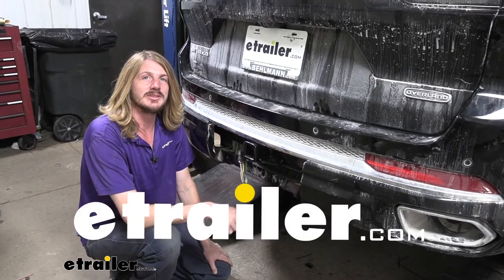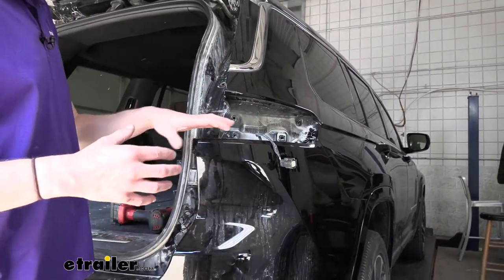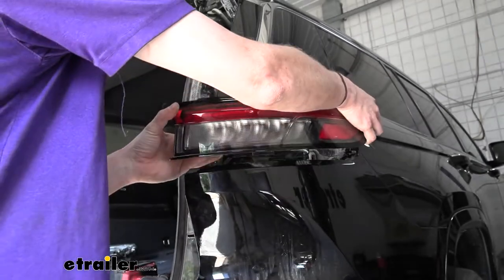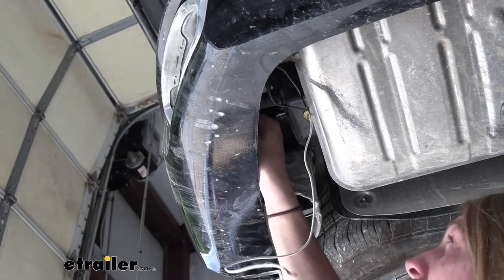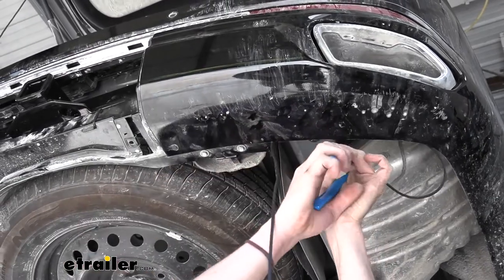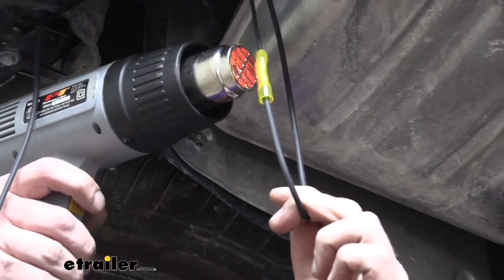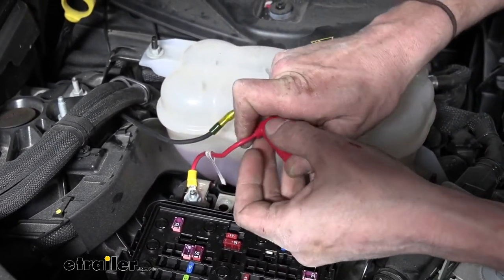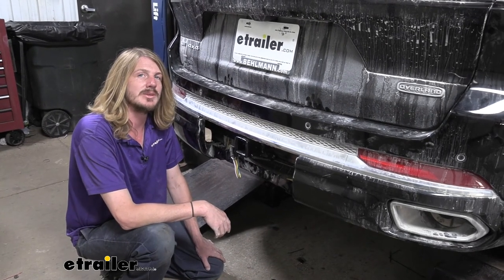etrailer | Curt T-Connector Vehicle Wiring Harness Installation - 2021 Jeep Grand Cherokee L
Hi there, Jeep owners. Today in your 2021 Jeep Grand Cherokee L. We're gonna be taking a look at and showing you how to install Curt's 4-pole flat trailer connector vehicle wiring harness. And this is what our wiring looks like when it's installed. It is gonna be completely hidden when you have the paneling installed on here but we gotta remove so that way you can see the wiring and the hitch and where it all kinda hangs out. This is gonna be a 4-pole flat trailer connector, so it's gonna be good for providing all of your necessary lighting signals to your trailer.

This custom fit harness will install onto our vehicle and it just taps right in between our tail light assemblies. You simply just unplug those and it has custom fit inline connectors that will plug in between our light and our vehicle so that way whenever a signal is passed to one of those lights from our vehicle and we hit our turn signal, our module that's on our harness here will detect that and it'll reproduce that signal and send it out to our 4-pole. What's nice about the module reproducing the signal and sending it out to 4-pole is that, it has its own dedicated power circuit that's run up to the front, that connects to the battery. And if you have any faults on your trailer, since it has its own dedicated power circuit, the module would, if it was able to, it would shut the circuit down in time to prevent any damage from occurring. In the event it wasn't able to shut it down in time.

It's no big deal because it has its own dedicated fuse. So the fuse would simply open for that dedicated power harness. But it wouldn't affect anything here on our vehicle. Once you repair the issue on your trailer, you can replace the fuse in your backup and running. The circuits that we get here on our 4-pole is going to be our left-turn signal, right-turn signal, tail lamps and brakes, which will keep us DOT compliant in all states.

We'll begin our installation here at the back of the vehicle with our lift gate open. We're gonna remove both the passenger and driver's side taillight assemblies. To remove those we're gonna start by taking off the plastic trim keys here. There's a single pin here at the top. We're gonna use our plastic trim tool to get under the pin and then if you have a forked one, you can slide that underneath afterwards and pop that up out of there.

This panel here will just pull straight to the rear to remove. There's two clips down here, so we're just kinda releasing it and popping it out. There's the two clips. We'll then have a single fastener underneath that we'll remove with a T30 Torx. Once we've removed the fastener, the assembly here is gonna pull rear and to the side, kind of almost 45 degree. So we're just gonna pop it out of there. We'll flip it over here, there's our connector. Press in on the release tab and separate the two pieces. At this point, now we can grab something that we'll use as a fish wire to feed down here. We're gonna be using some airline tubing but if you're doing this at home, something you probably have laying around is a metal coat hanger. You can undo that and feed that down there and we're gonna use that to pull our wiring back up. Our fish wires right here, we're just gonna push this down. You should be able to see daylight if you look straight down, so you shouldn't have any real issues feeding this down. Just kinda work it down in there. And then once you've got it down far enough, you should be able to see from up top. We'll then head down below and grab the other end. And sometimes you gotta twist it just a little bit to get it to line up to where you can reach it. And then after you reach up there and grab it, it'll sit out down below like that. And when I'll grab our new harness that we're installing, our custom fit one and we'll attach it to this, so we can pull it back up. So here we have our new harness. We're gonna start here on the passenger side. We want the harness end that has the green and brown wires here. Those are gonna attach to our fish wire. We're just gonna use some electrical tape here to make that connection. So just take your fish wire, take your connectors and just tape it to it. And I recommend when you're taping this, the end here that's closest at the top, make sure you tape all the way above it. 'Cause what can happen is when you're going to pull it up, something can grab it, then it'